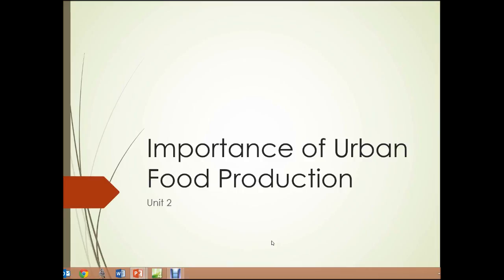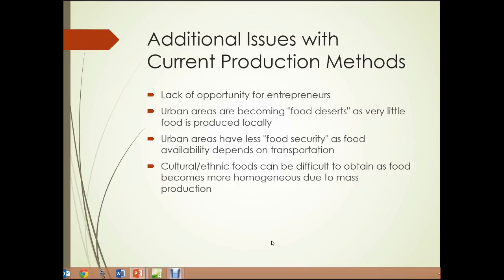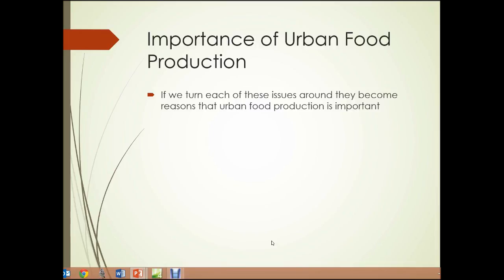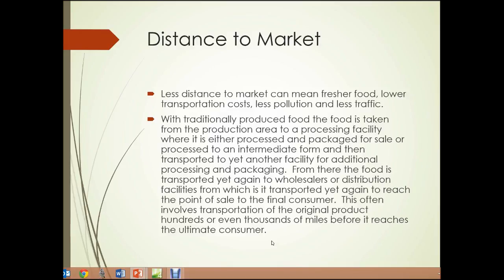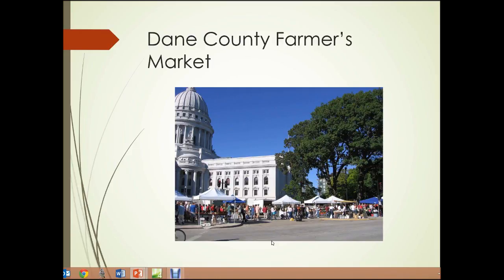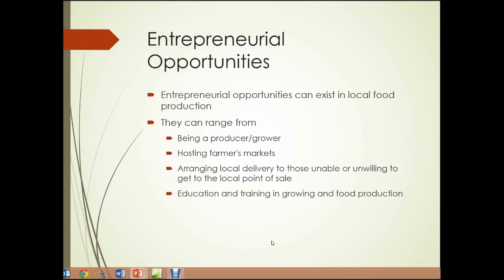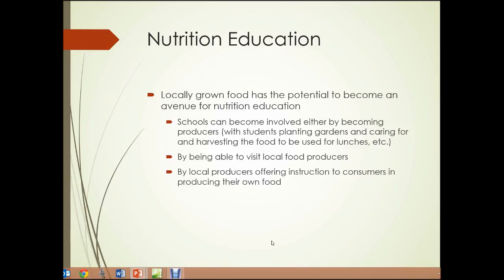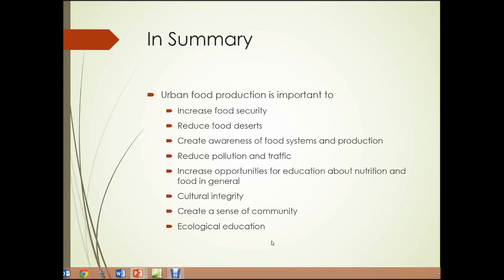SAT230 Unit 2